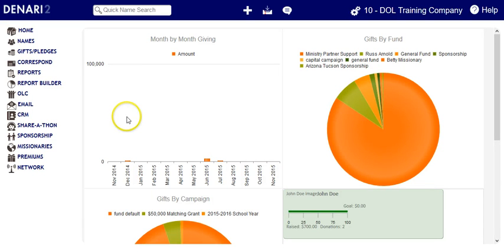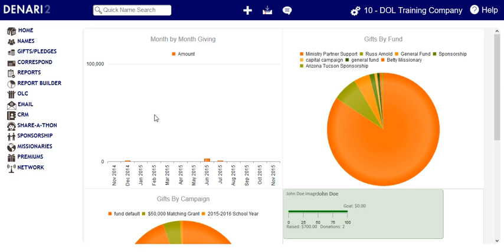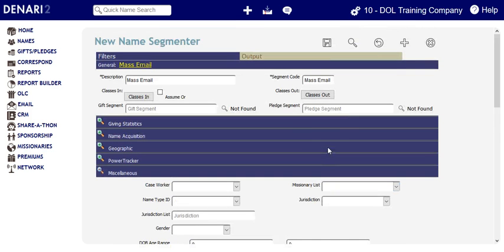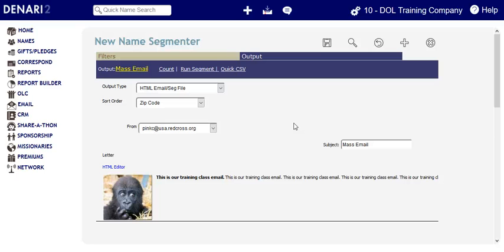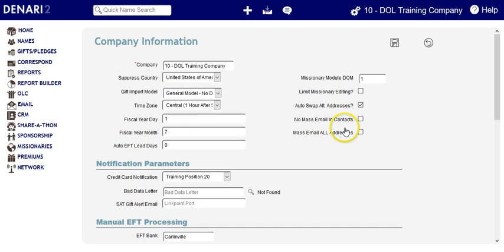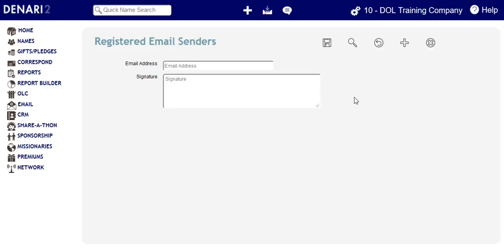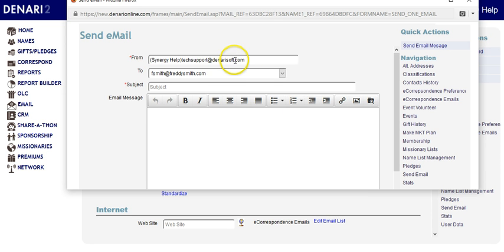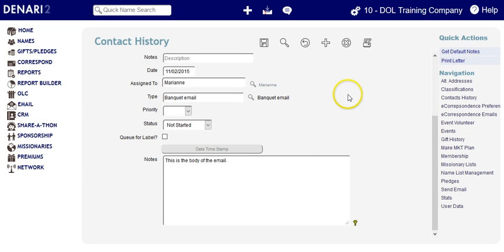Denari Software | Online Donation Software | Denari2 | Sending Email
Denari Software | Online Donation Software | Denari2 | Sending Email - In this lesson, learn how to send emails.